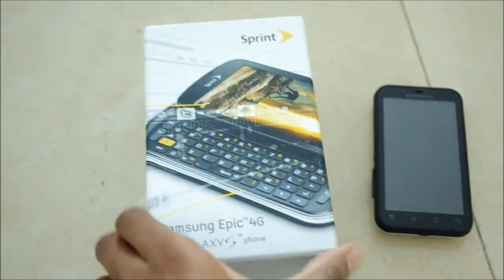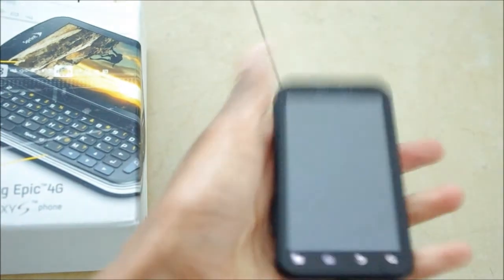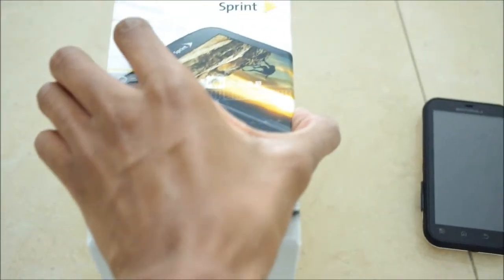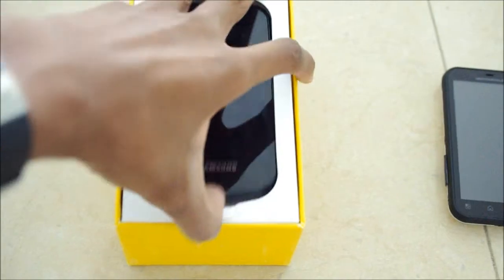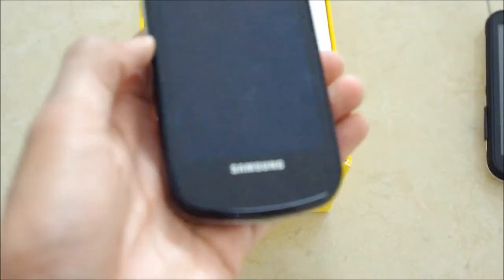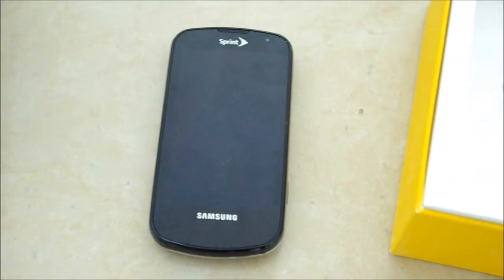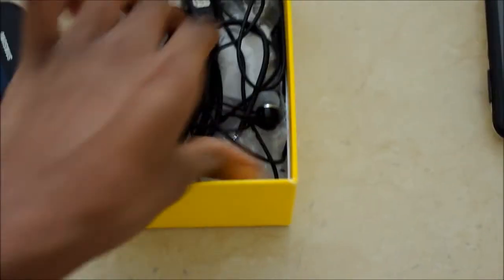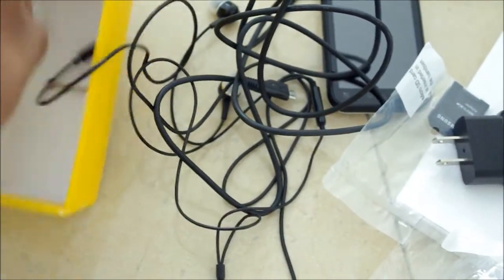Samsung Epic 4G Unboxing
Unboxing the Samsung Epic 4G at LaptopMemo.com